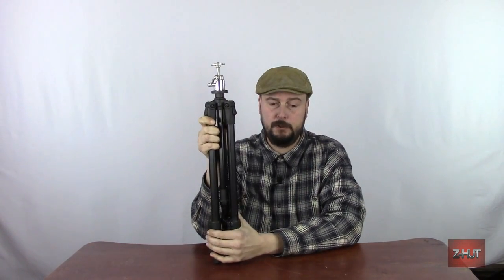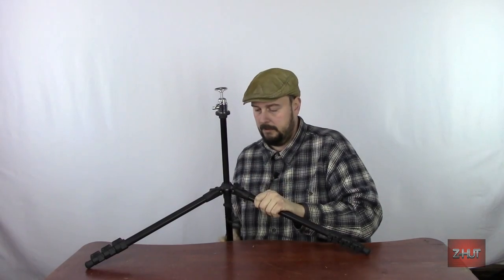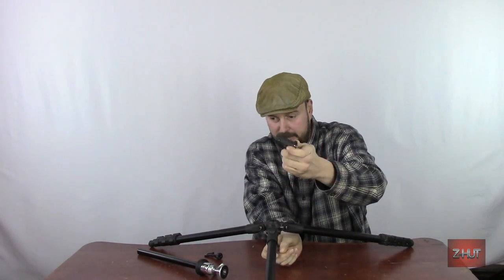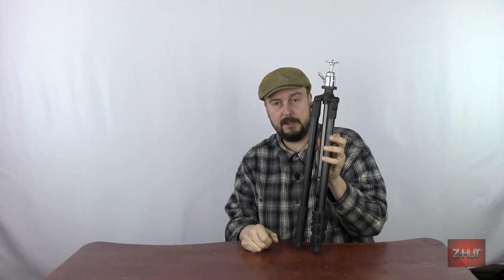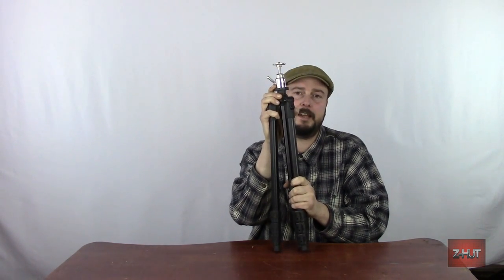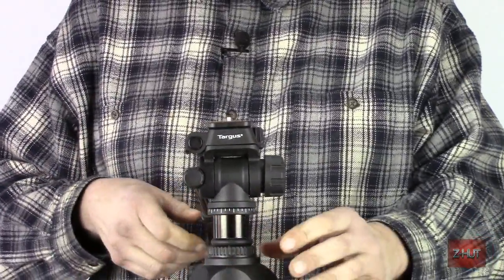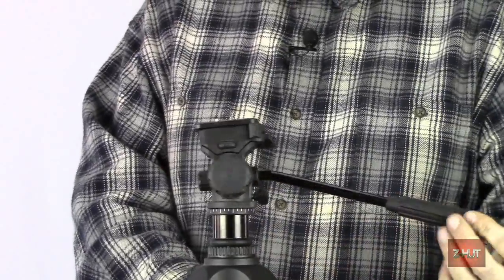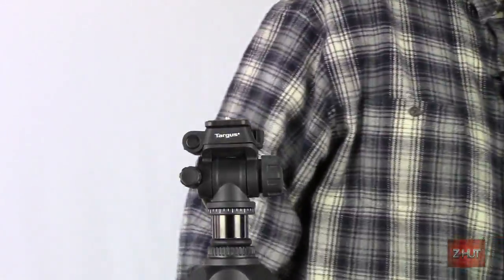Targus TG-P60T Tripod review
TG-P60T Targus tripod review and features.